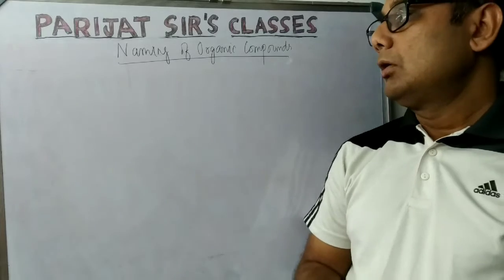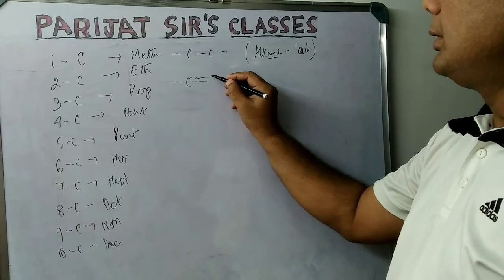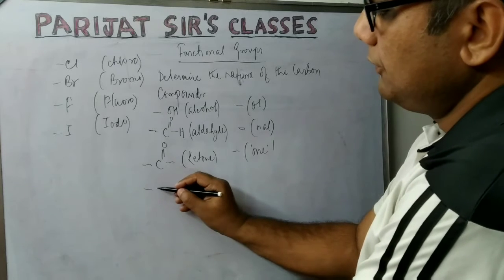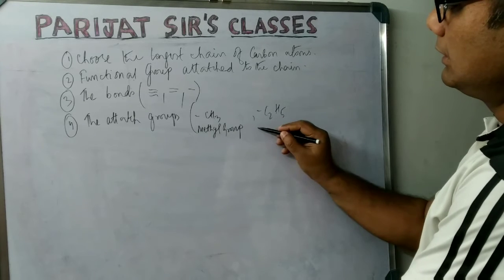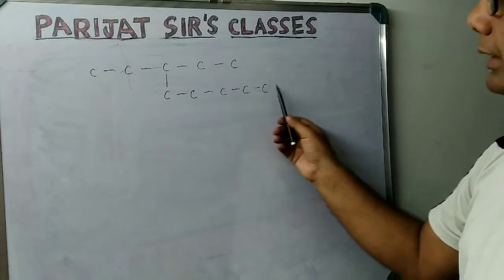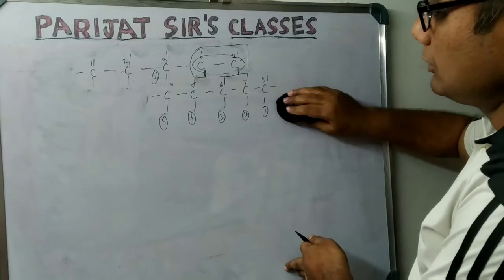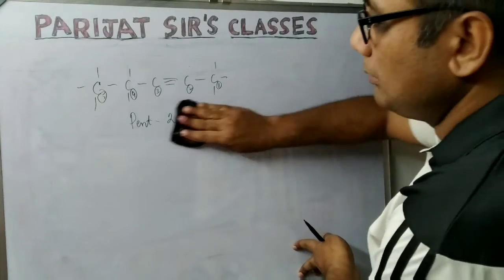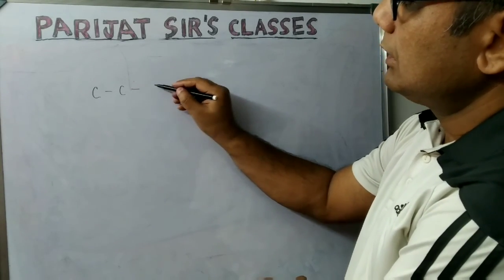NAMING OF ORGANIC COMPOUNDS(Parijat Sir)